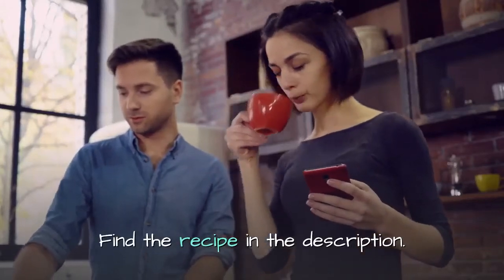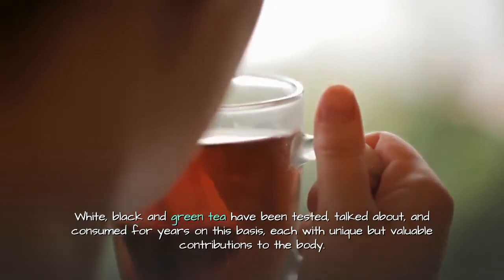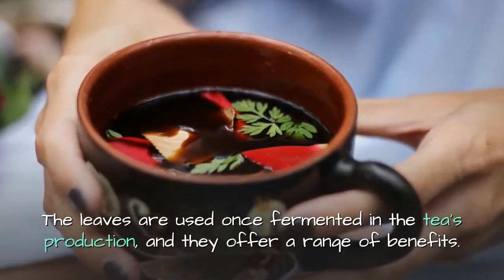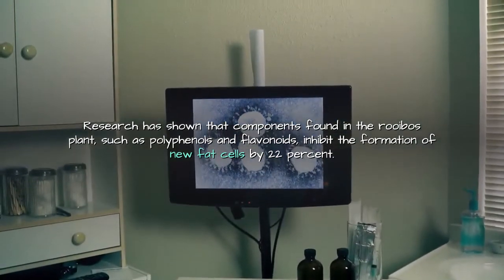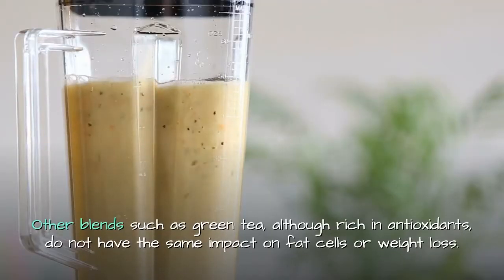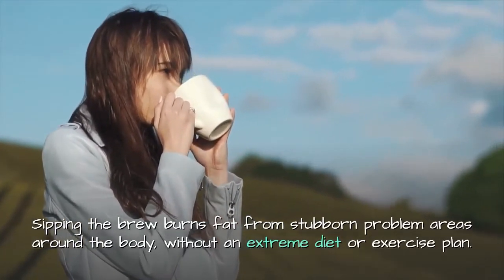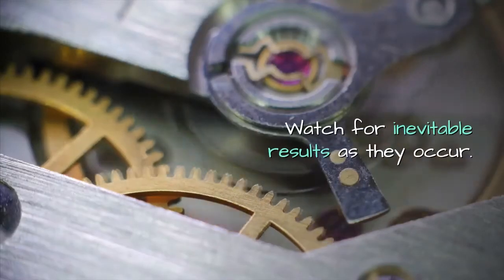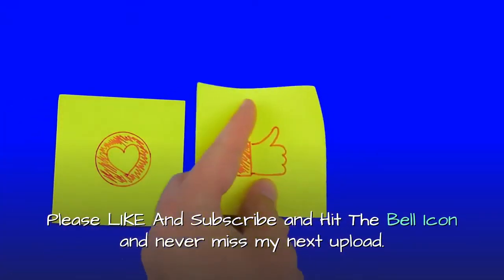The Red Tea Detox-Huge New Weight Loss Offer For 2020 (get the recipe)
Find the recipe in the description.

Tea has many benefits for the body, stress and energy levels, and even aids in the prevention of serious diseases.

White, black and green tea have been tested, talked about, and consumed for years on this basis, each with unique but valuable contributions to the body.

More recently, red tea has been recognized as their equal, if not superior. And here’s why – red tea shrinks fat cells.Rooibos is a red bush from South Africa.

The leaves are used once fermented in the tea’s production, and they offer a range of benefits.

My recipe, as featured in the Red Tea Detox, combines rooibos with a specific blend, working to melt fat.

Research has shown that components found in the rooibos plant, such as polyphenols and flavonoids, inhibit the formation of new fat cells by 22 percent.

The tea significantly lowers dangerous fat found in the blood, such as triglyceride concentrations.

Other blends such as green tea, although rich in antioxidants, do not have the same impact on fat cells or weight loss.

Red tea is an exciting necessity, and one that has the potential to seamlessly entwine itself with your lifestyle.

Sipping  the  brew  burns  fat  from  stubborn  problem  areas  around  the  body,  without  an extreme  diet  or  exercise  plan.

This is  a  chance  to  enhance  your  health  as  well  as  your weight loss efforts.

And  did I mention that it’s delicious? Finally,  we have access to a health product promising fat reduction that bases itself  on facts, rather  than myths and false hope.

 Something  worthwhile. It has never  been simpler  to cut fat cell  growth than it is now,  with the Red Tea Detox.

Watch for inevitable results as they occur.

 The materials and the information contained on this YouTube video are provided for general and educational purposes only and do not constitute any legal, medical or other professional advice on any subject matter. None of the information on our video is a substitute for a diagnosis and treatment by your health professional. Always seek the advice of your physician or other qualified health providers prior to starting any new diet or treatment and with questions you may have regarding a medical condition.

There is no guarantee that you'll receive the same results or receive any results online, your results will depend entirely on your work effort. Please don't buy any products if you are in financial difficulties.